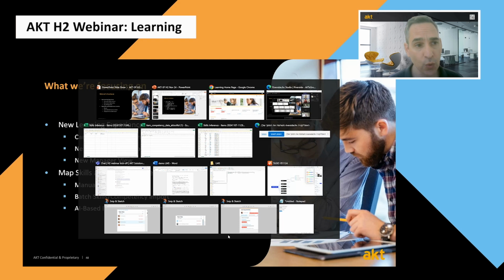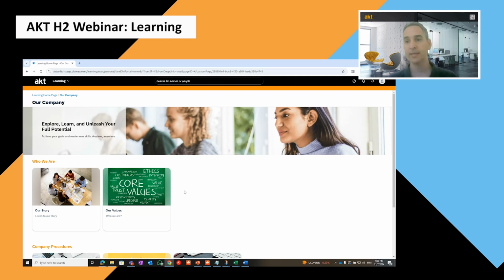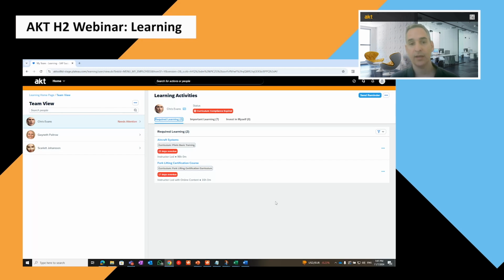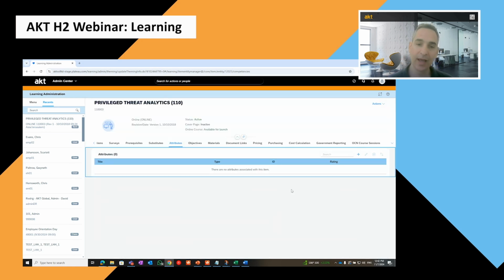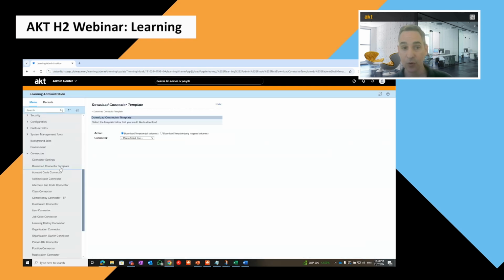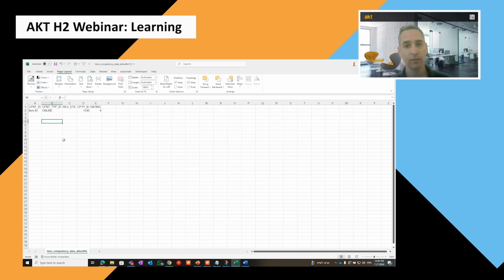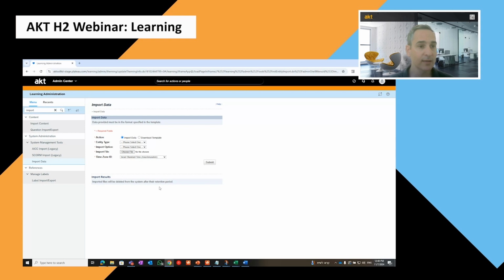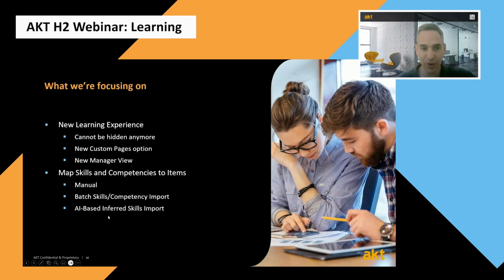AKT on SuccessFactors H2 Release: Learning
Your Easy Guide to SAP hashtag#SuccessFactors H2 2024 Version Update!
AKT’s experts review the enhancements in 10 modules. Watch what Ran Shapira has to say about the enhancements in Learning